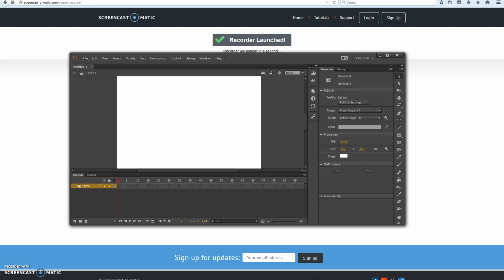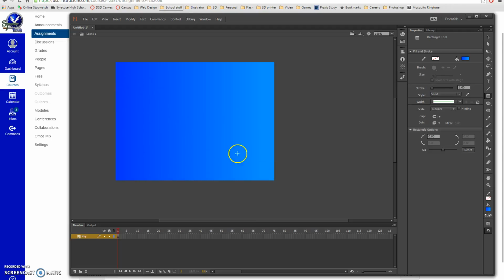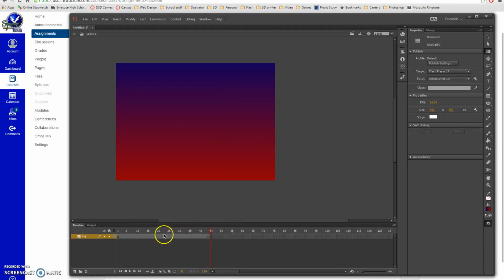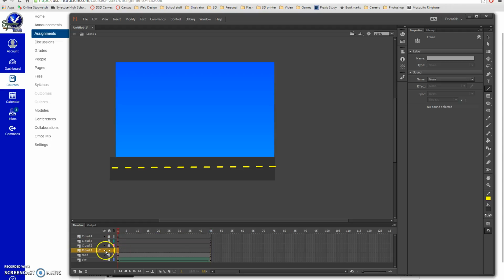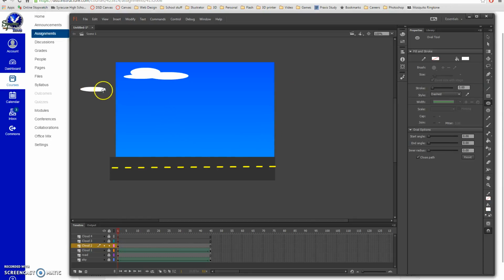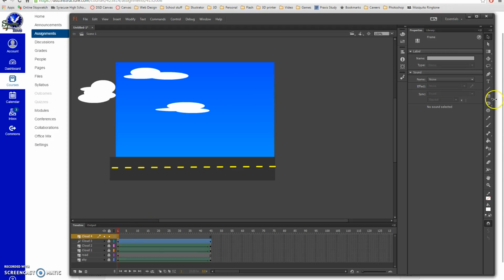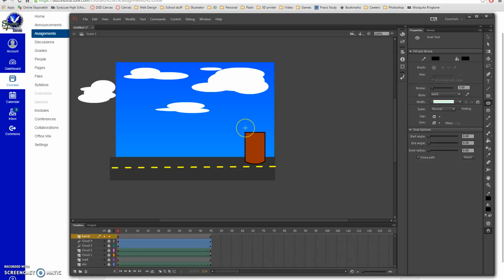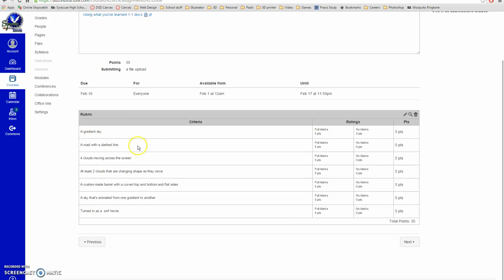04 Combining what you've learned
Adding the basics together. Shape Tween, Motion Tween,